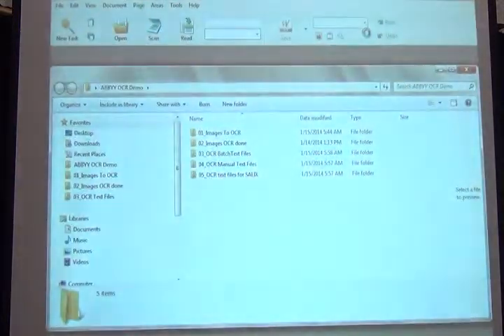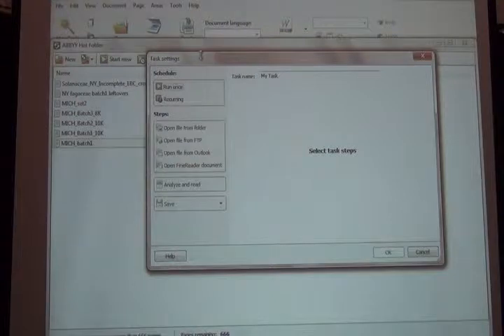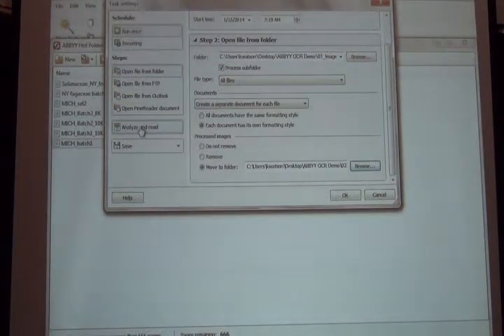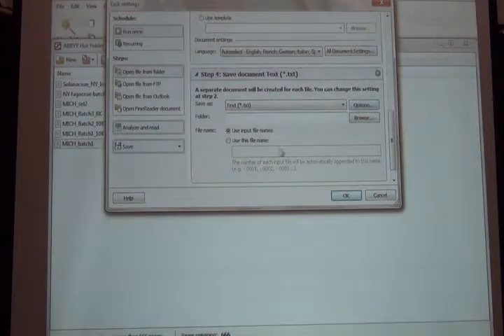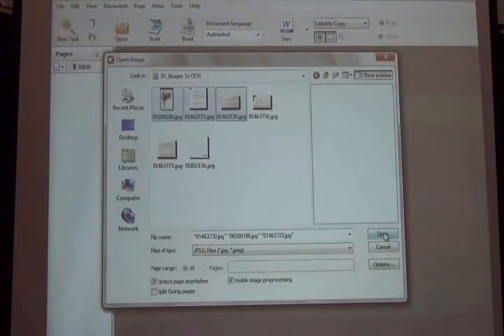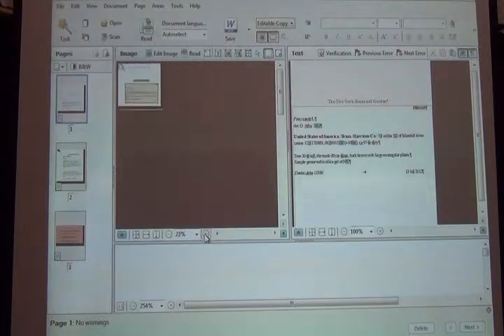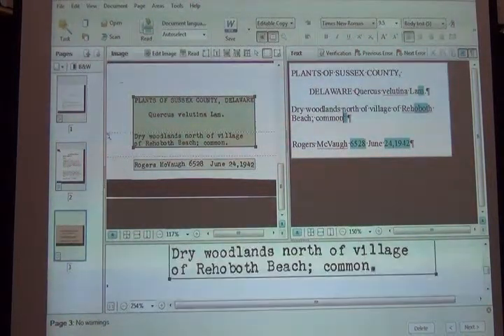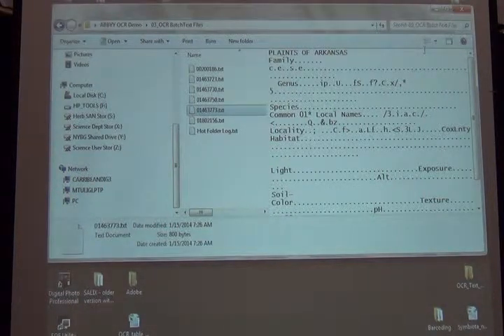BITC / Data Capture - Data Capture Demo - 1